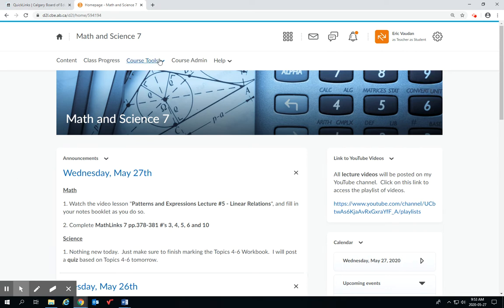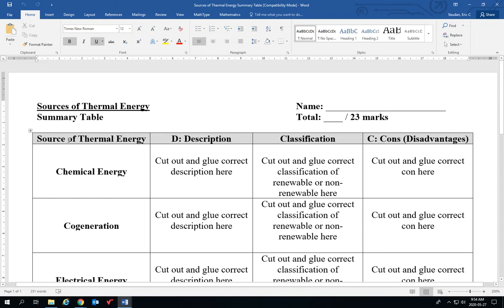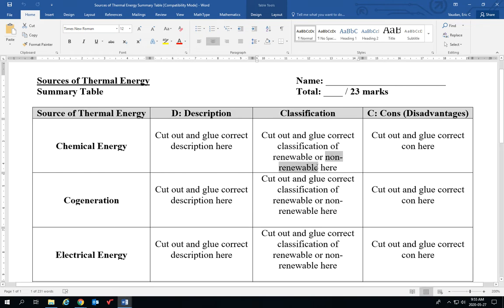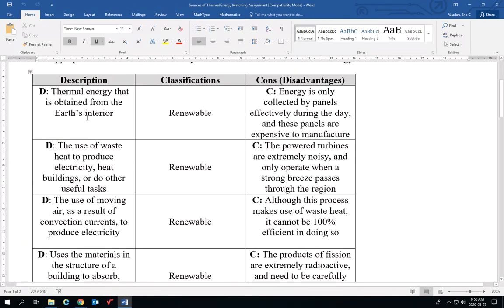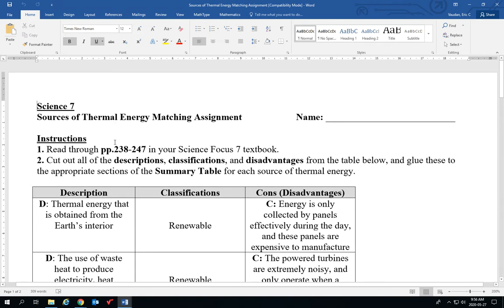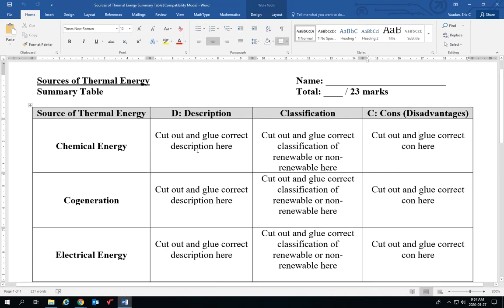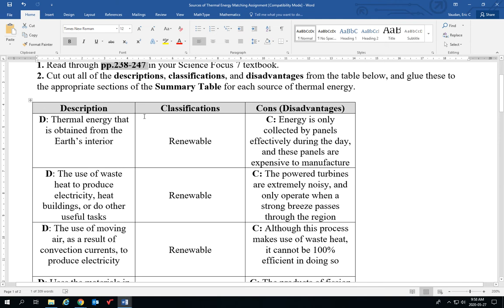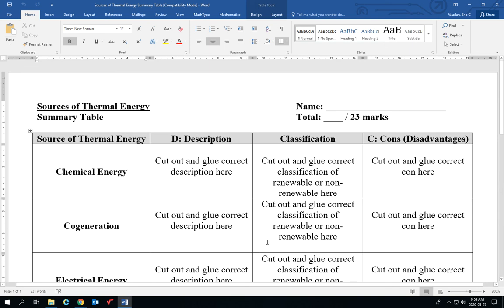Sources of Energy Matching Assignment